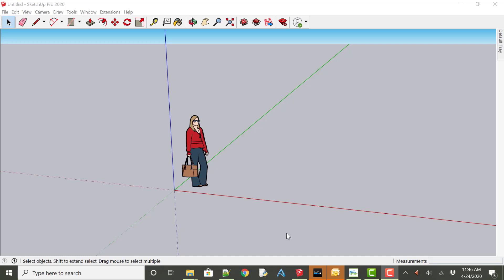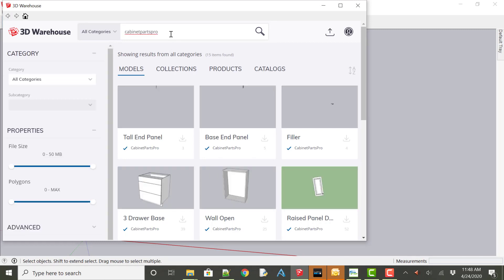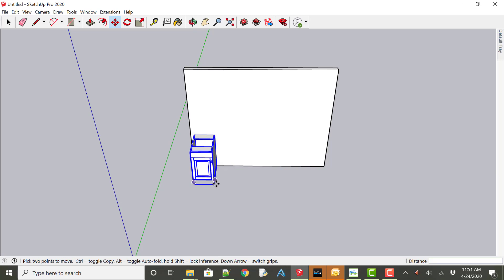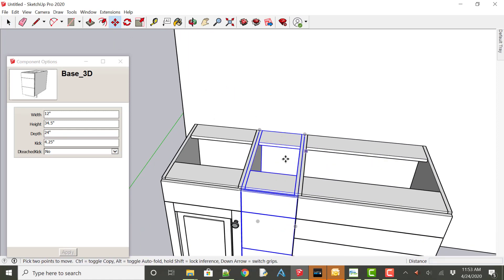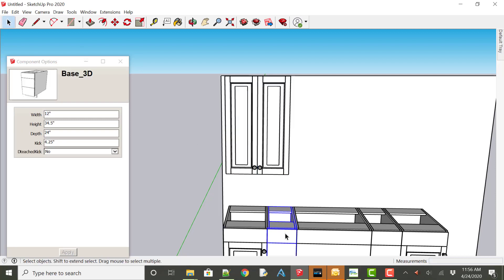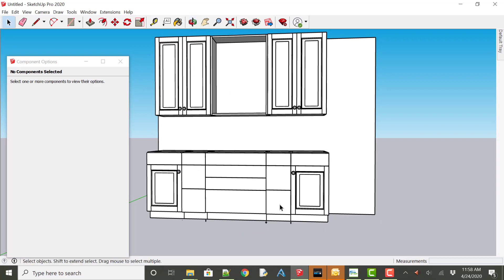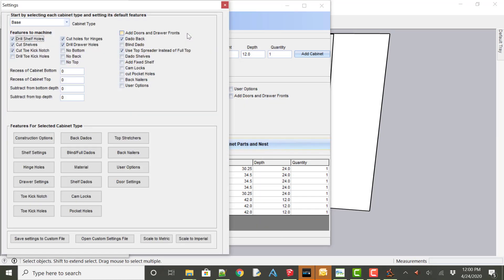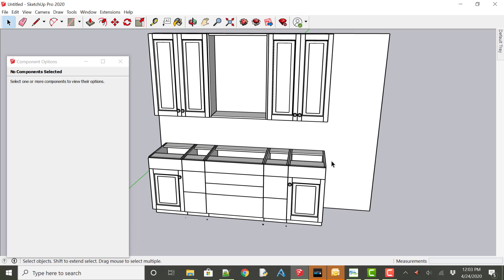SketchUp to CabinetPartsPro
Shows basic layout and how to use the CabinetPartsPro SketchUp extension